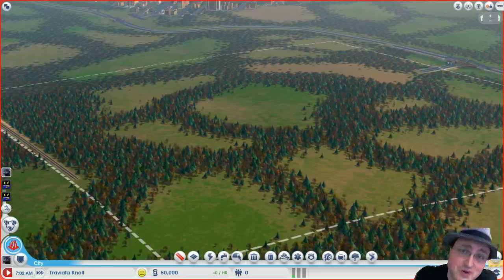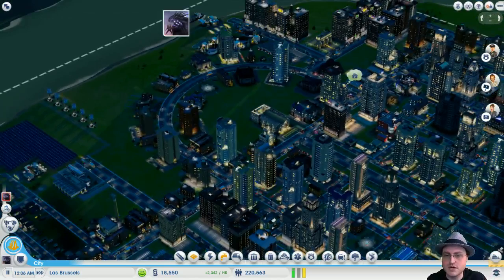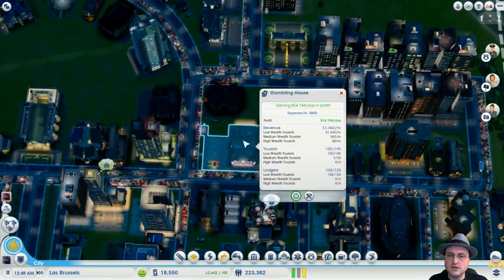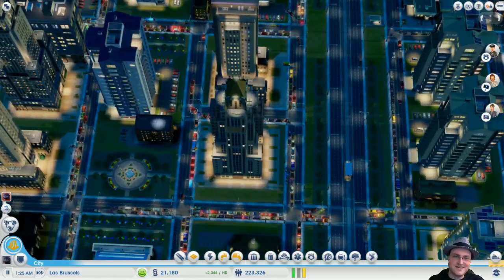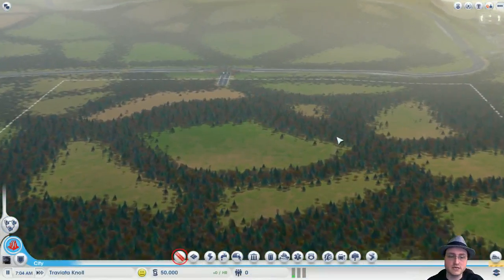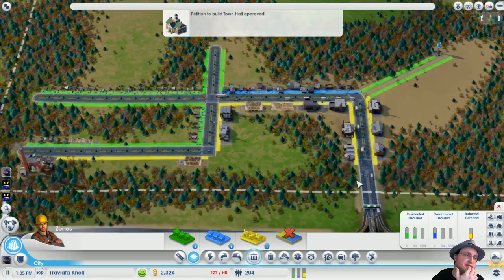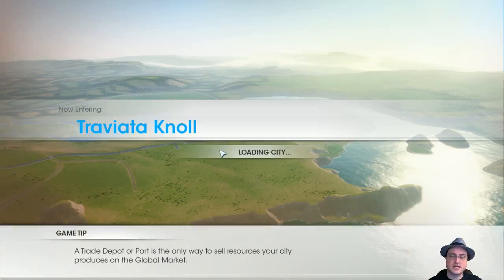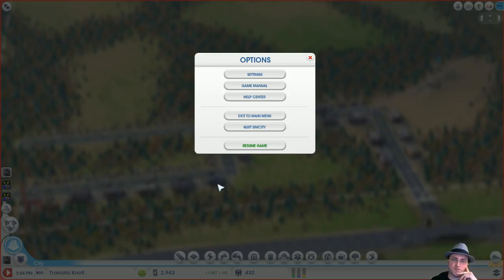Let's Play SimCity 2013 - Part 8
In which the servers make me rage-quit.